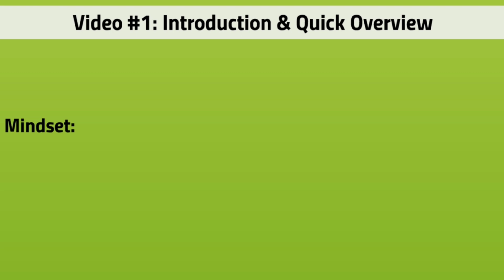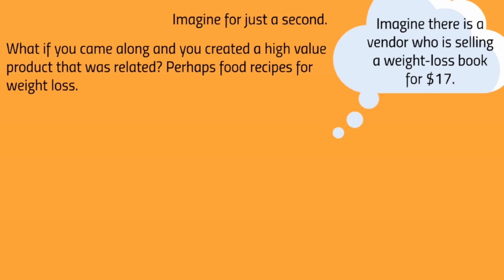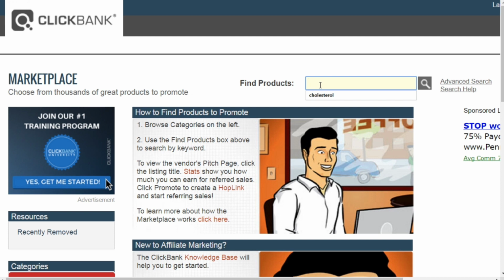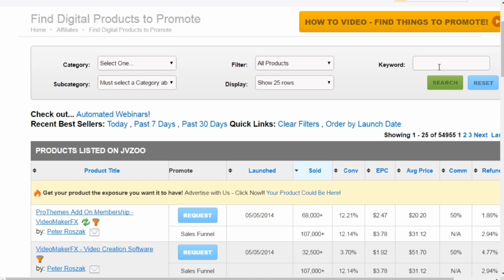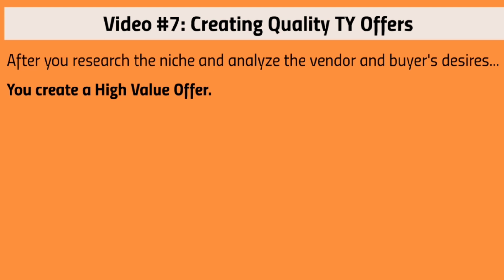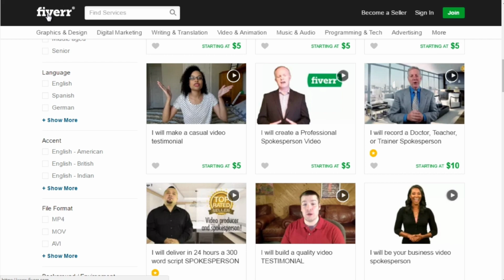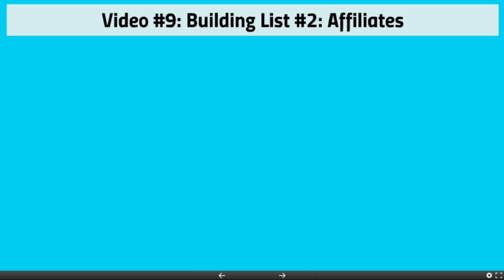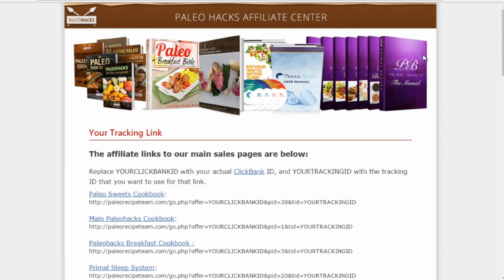📧 Grow Your Business with Email List Building: Step-by-Step Guide 📧ListBuildingSecrets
📧 Grow Your Business with Email List Building: Step-by-Step Guide | Digiflix Job Support 📧

Welcome to Digiflix Job Support! In this video, we’re diving deep into the art of email list building, a crucial strategy for any business looking to grow and engage its audience. Building a targeted email list is one of the most powerful marketing techniques you can use to drive conversions, nurture leads, and boost your overall revenue.

Whether you're just starting out or looking to scale your business, this guide will teach you how to create and grow a high-quality email list. By mastering these essential tactics, you can connect with your audience more personally and effectively, turning them into loyal customers.

🎯 In This Video, You Will Learn:

1. The importance of email list building for long-term business success.

2. How to create an irresistible lead magnet that attracts subscribers.

3. The best tools and platforms for email list management.

4. Proven strategies for growing your list through social media and organic traffic.

5. How to engage and nurture your subscribers with high-converting email campaigns.

Building a strong email list helps you keep control of your audience, drive higher sales, and boost engagement. By applying these tips, you’ll be on your way to growing a successful business with the power of email marketing in 2024.

Stay updated on all things digital marketing and business growth!

Master the secrets to growing your email list today!